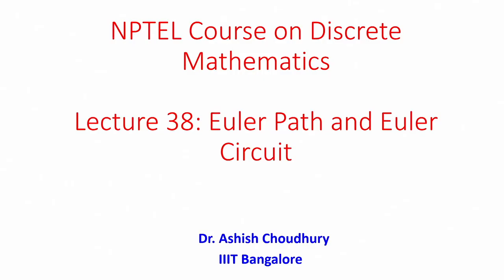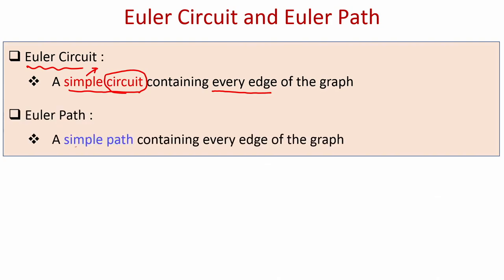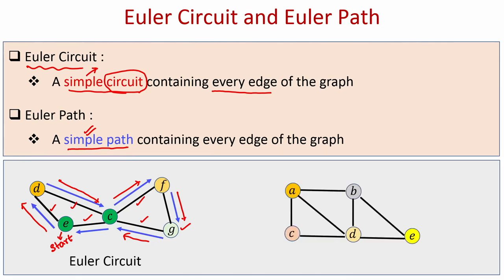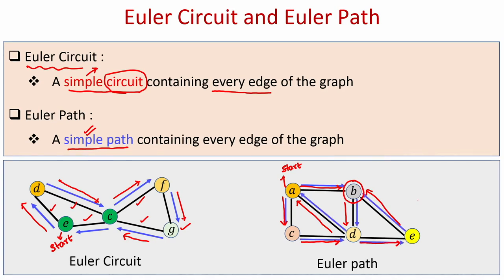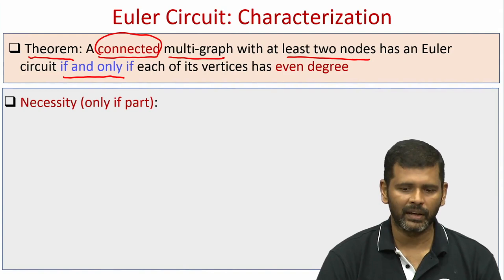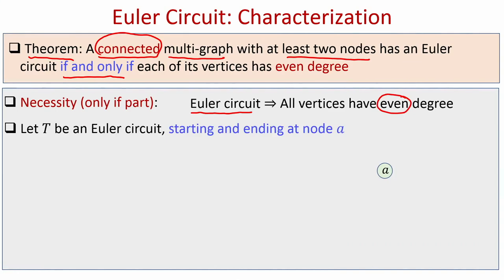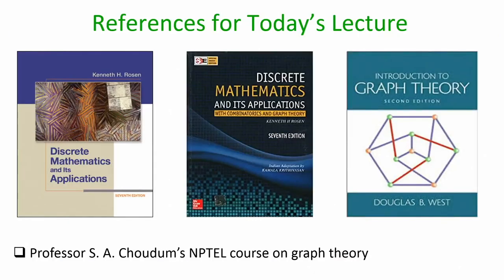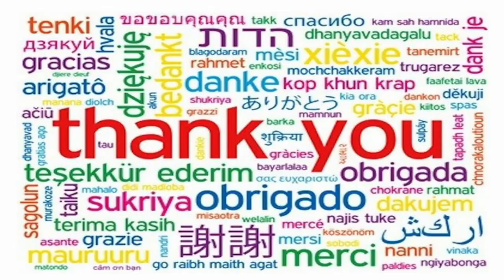lec50 Euler Path and Euler Circuit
Euler Circuit, Euler Path, Fleury's Algorithm